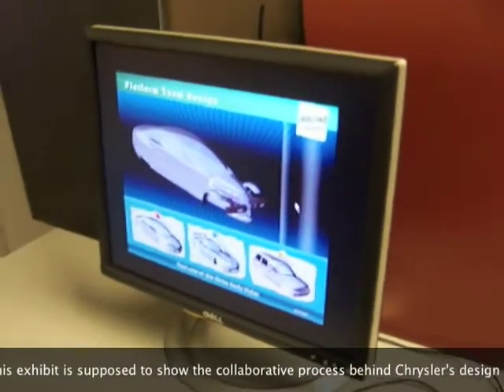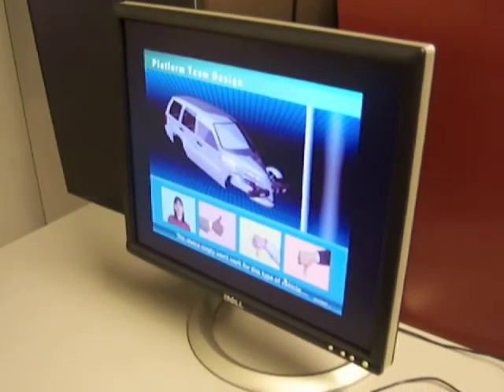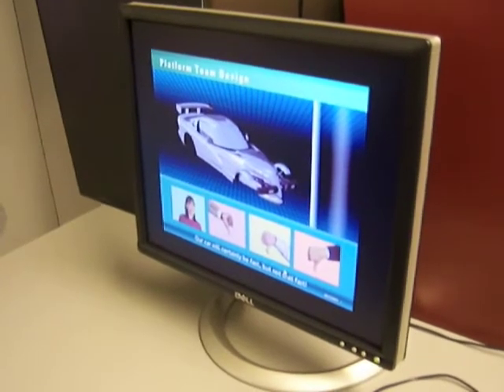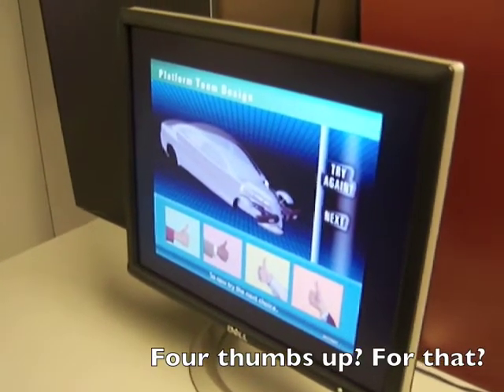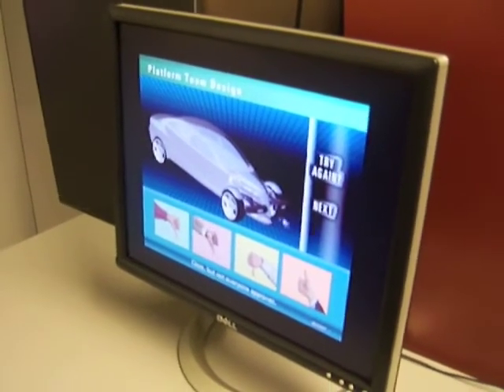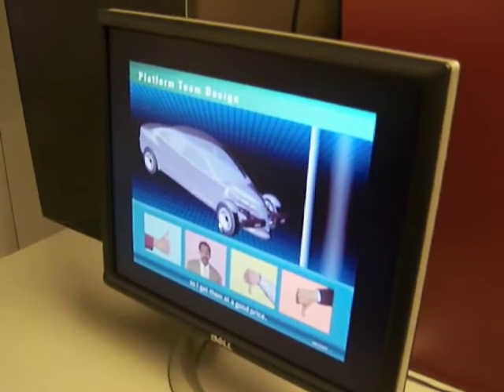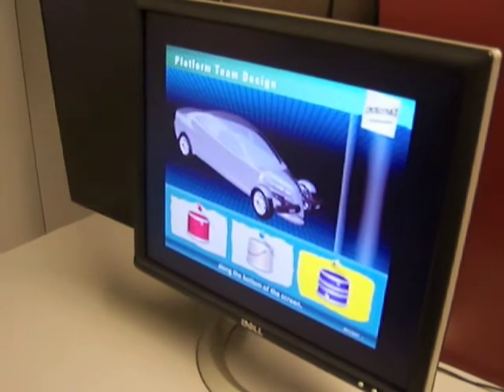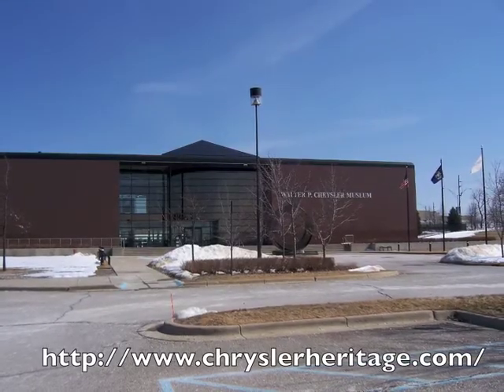Chrysler design team game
This is a game in the basement of the Chrysler museum in Auburn Hills MI. Its a simplified simulation of how the design team collaborates and makes design choices. At the end (not recorded) it tells you whether critics liked the vehicle and how well it sold. It also prints out your final design. It doesn't seem well-conceived.

Chrysler has a legacy of innovation but the museum doesn't emphasize enough of it.